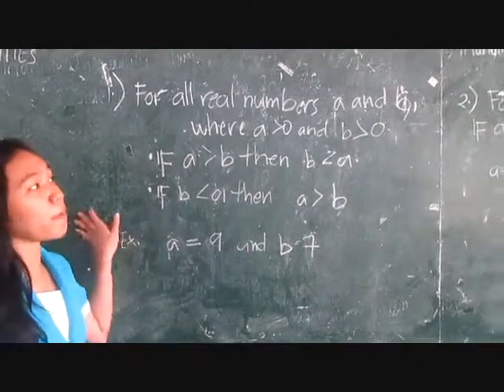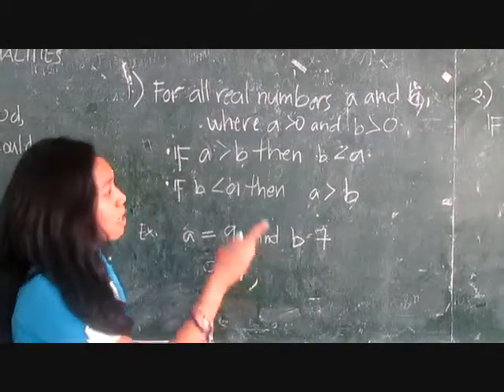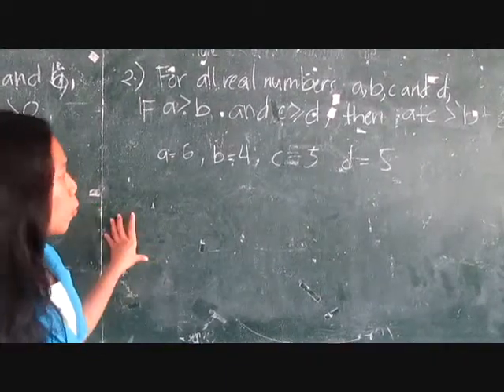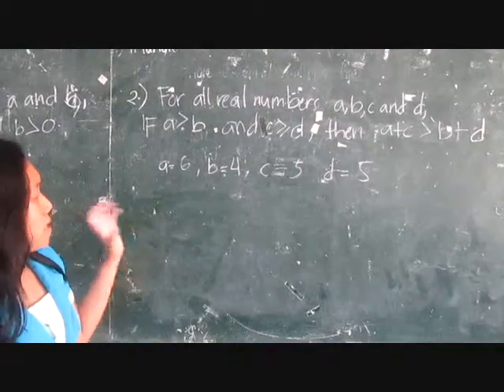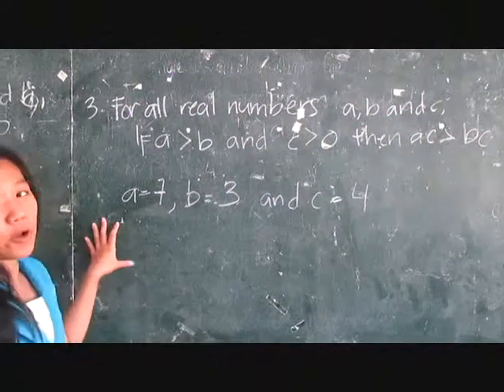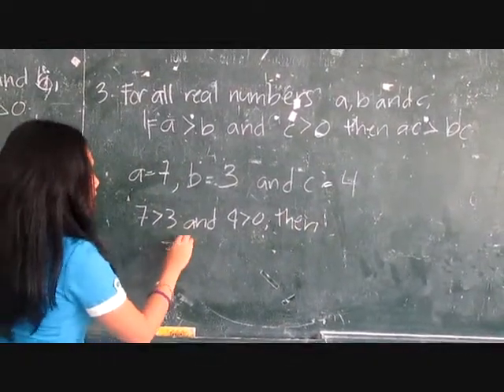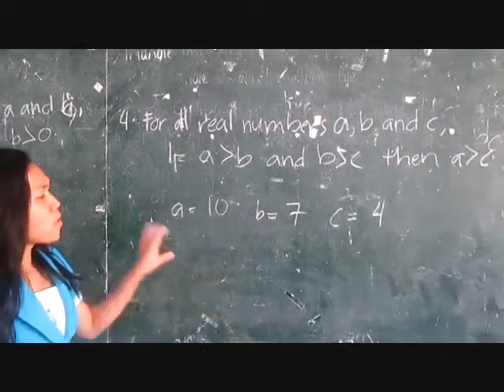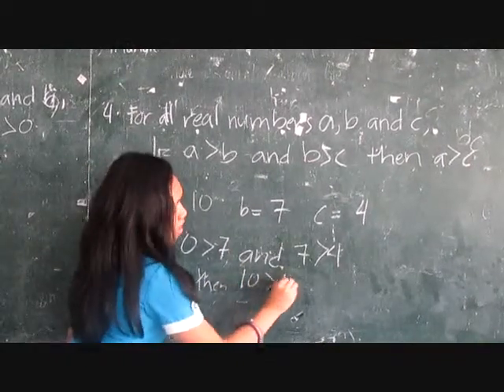Properties of Inequalities - Module 8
Inequalities come up all the time when you're working with real numbers. It tells us about the relative size of two values. In this video tutorial,  four properties of inequalities were discussed.

 This demo teaching is in partial fulfillment of the requirements for Educational Technology 2  105B under Dr. Maria Theresa P. Pelones